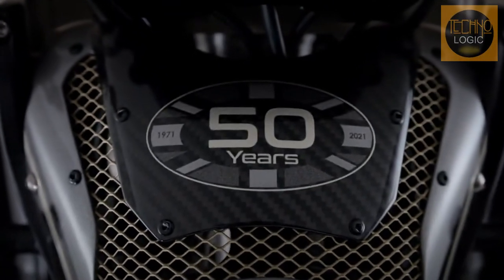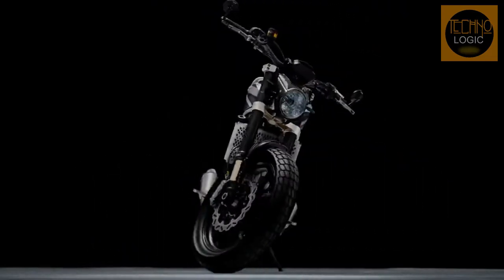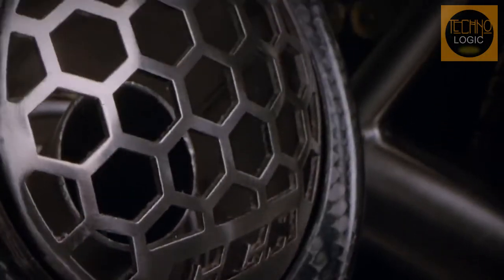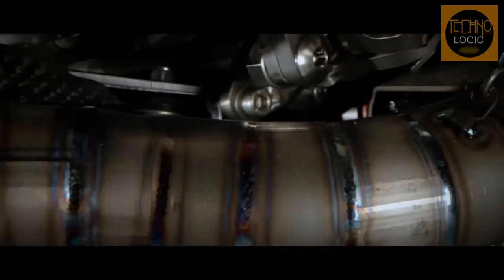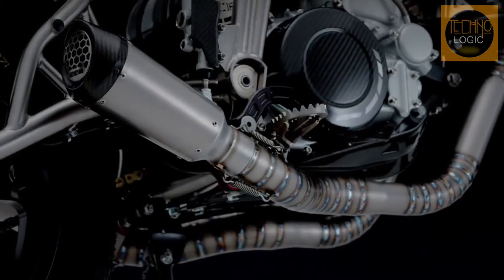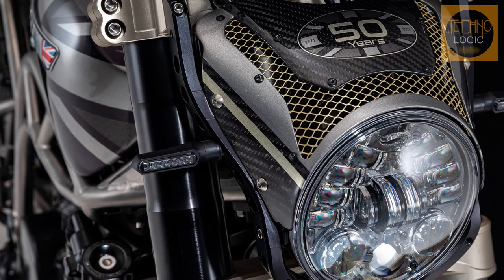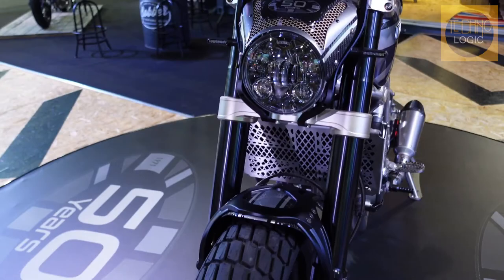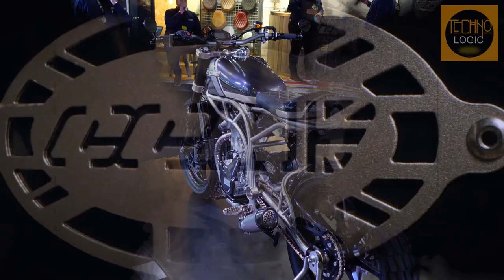VINTAGE AND CLASSIC STYLE | CCM HERITAGE '71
If you are looking for a vintage and classic motorcycle with fresh newly built engine, maybe the CCM Heritage '71 suit for you. CCM have built a special edition Spitfire model using a titanium frame as a tribute to the pioneering work of founder Alan Clews to mark their 50th anniversary.

Engine Specs :
DISPLACEMENT  600cc
ENGINE  Bore x stroke - 100 x 76.5 mm
ENGINE TYPE  Single cylinder, Four-stroke
POWER  62 hp
TORQUE  66Nm @ 5,500 RPM
COMPRESSION  12.0:1
FUEL SYSTEM  Injection: Mikuni D45

Price :
£28,995.00 OTR